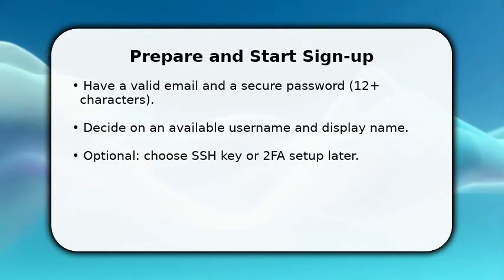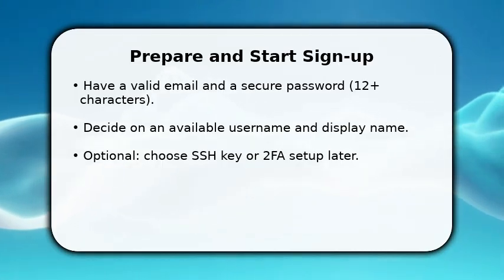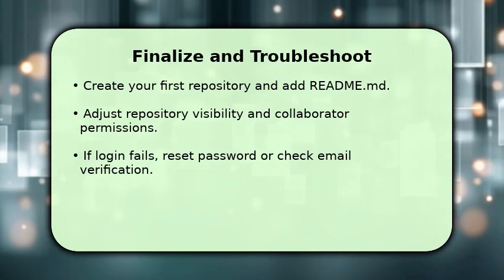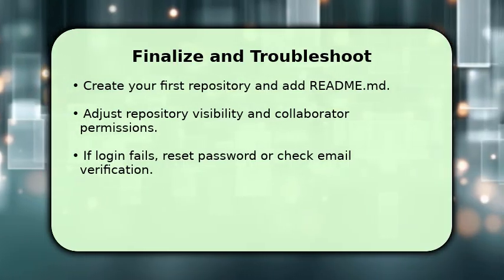How to Make Github Id - Step by Step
Learn the step-by extricate your GitHub ID in this comprehensive guide. From signing up to accessing account settings, we'll walk you through each phase with clear instructions and tips for troubleshooting common issues.